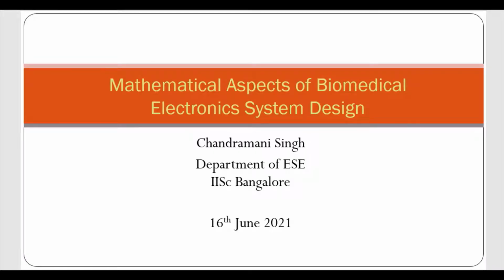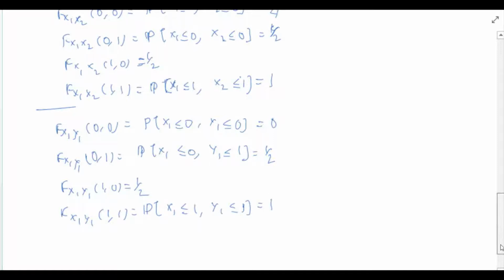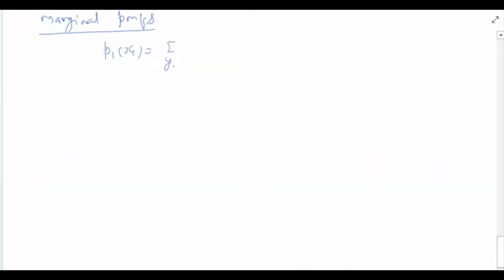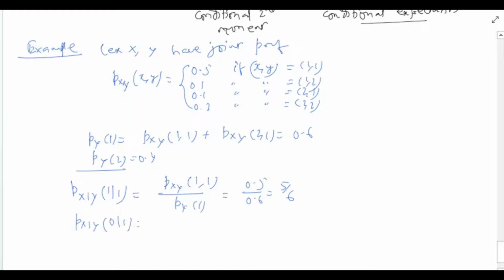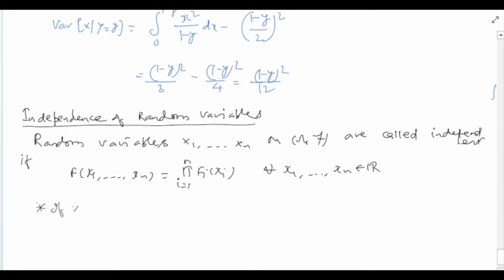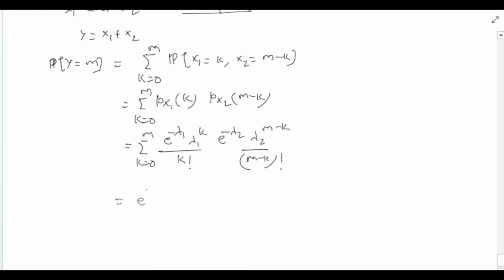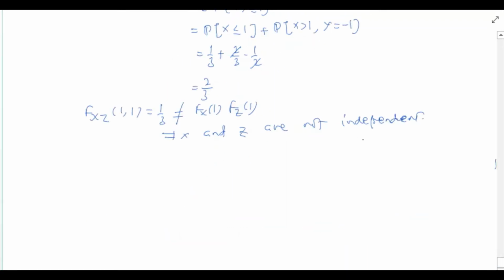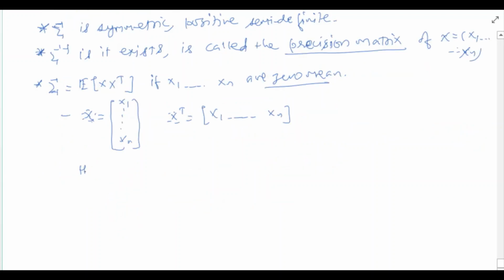Lec 38 Joint and Marginal Probability Distribution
Joint Distribution, Conditional Distribution, Marginal Distribution, Covariance, Correlation.